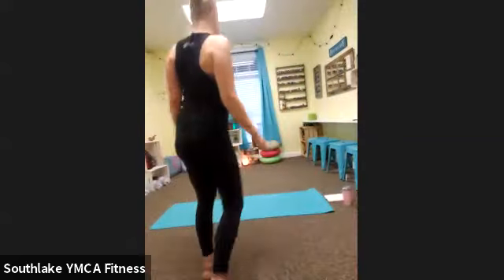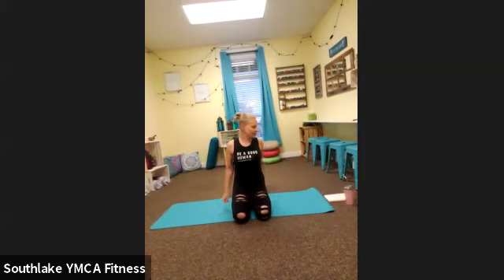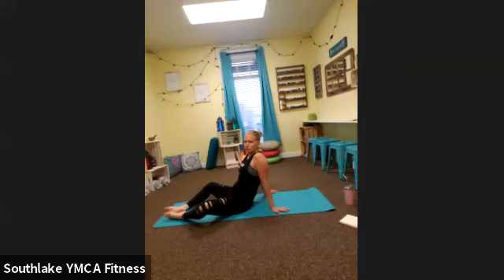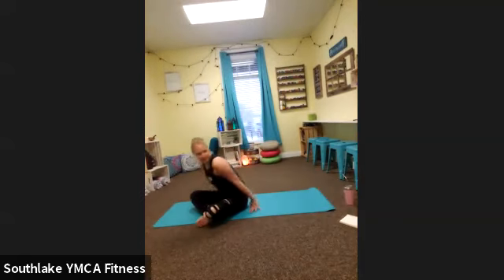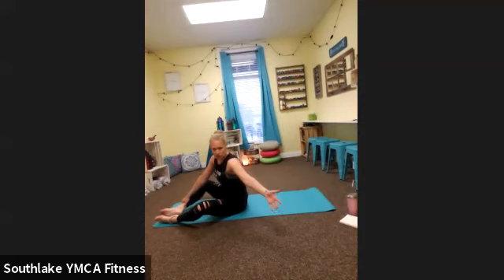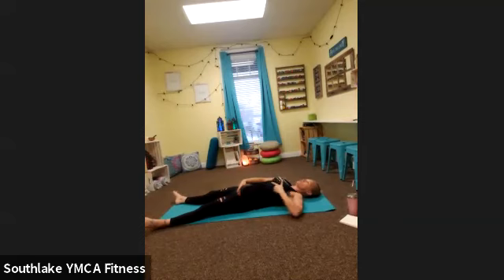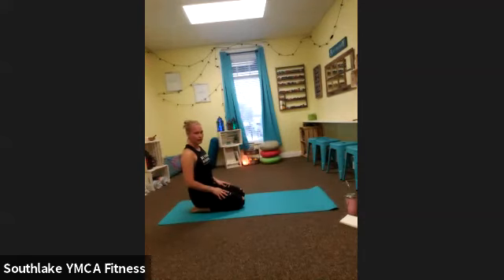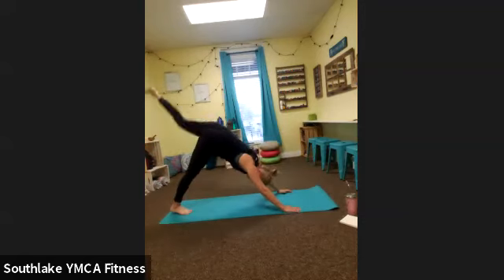Yoga Shred with Bryn from 5-14-2020